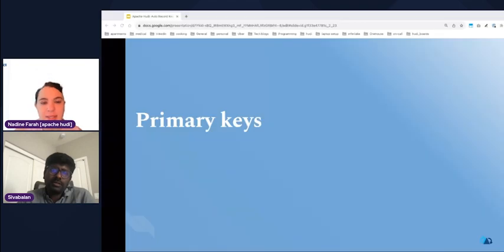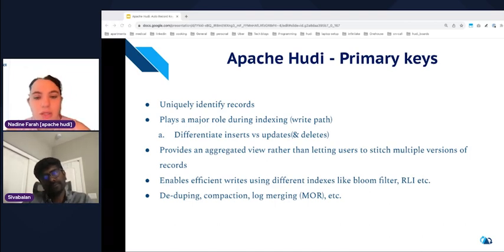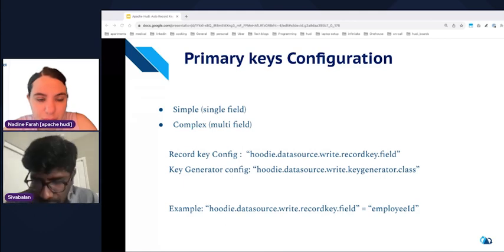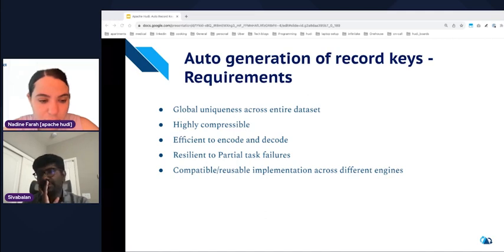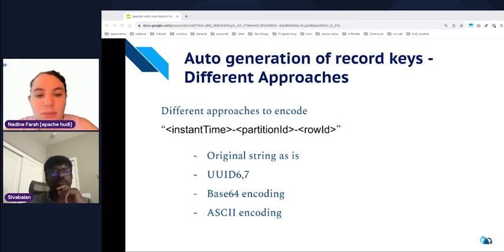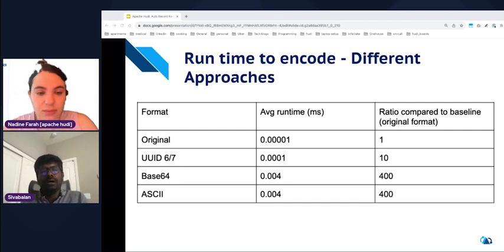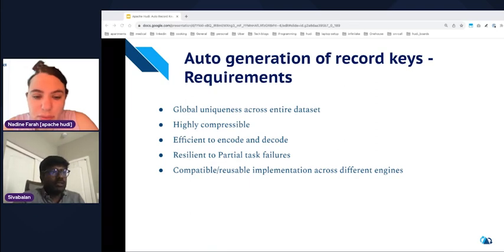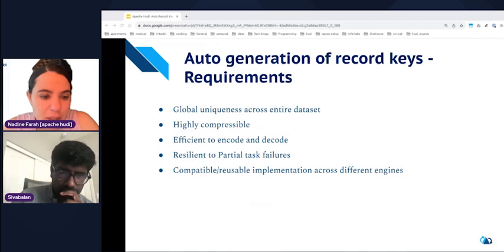A Hudi Live Event: A Deep Dive into Hudi's Autogenerated Keys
Primary keys have always been mandatory configurations that the Hudi user needs to set. To enhance ease of use, Hudi 0.14.0 introduces autogenerated keys where primary key columns are not readily available. In this live session, we’ll get a deep dive into the design principles and rationale as to why the team introduced this new feature and how it can improve usability.